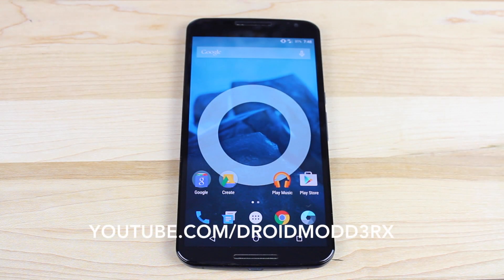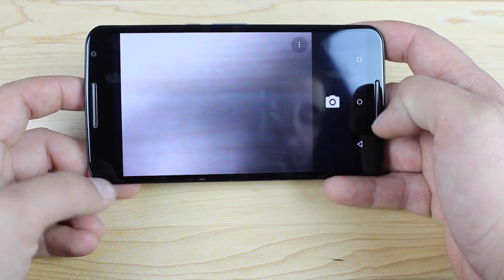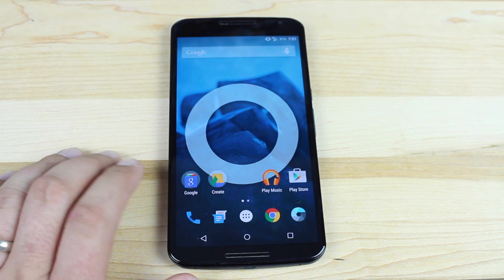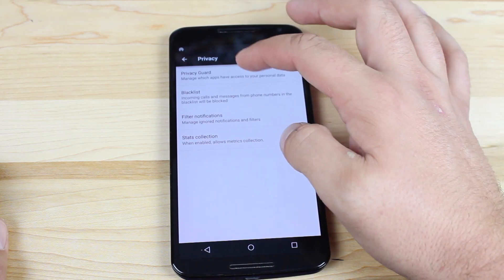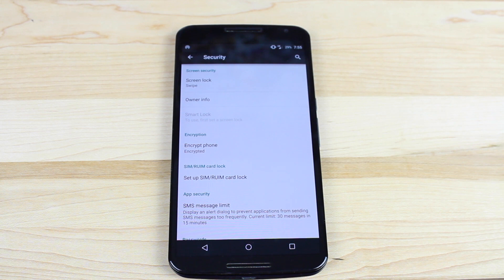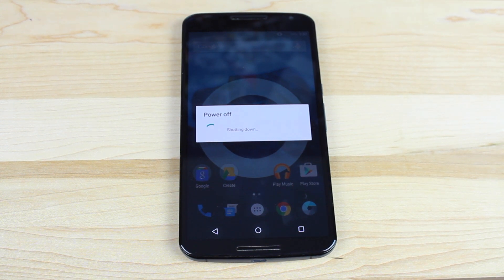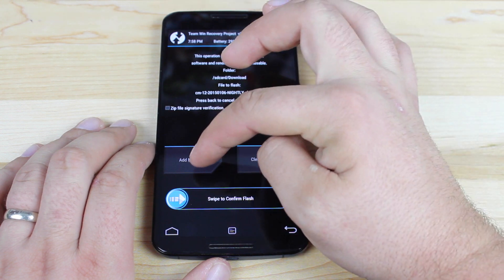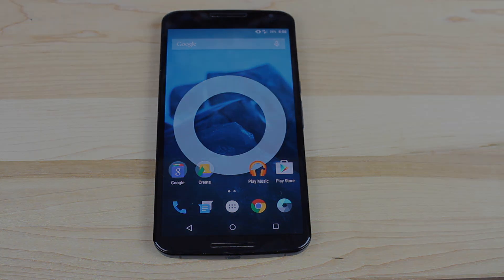How To Install CyanogenMod 12 CM12 Nexus 6 and Review